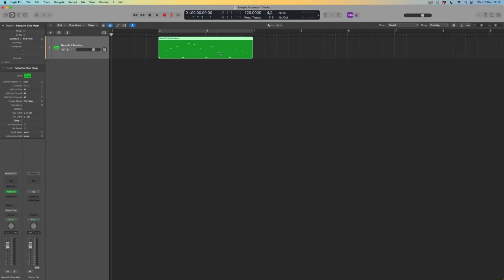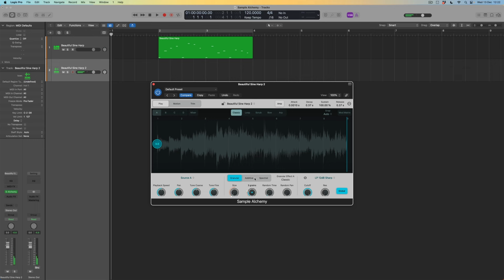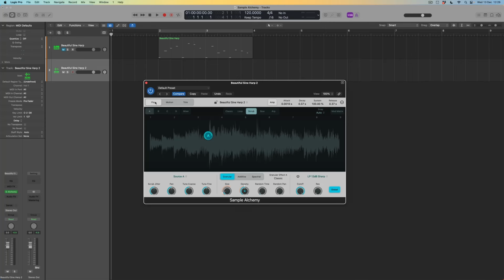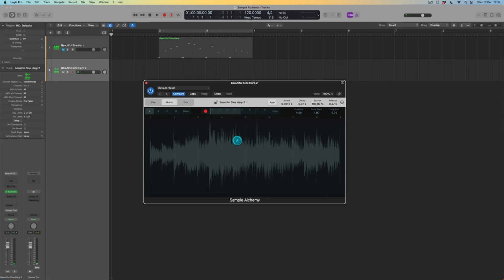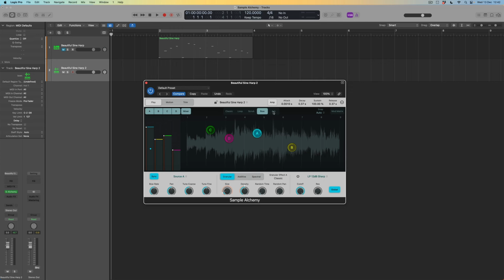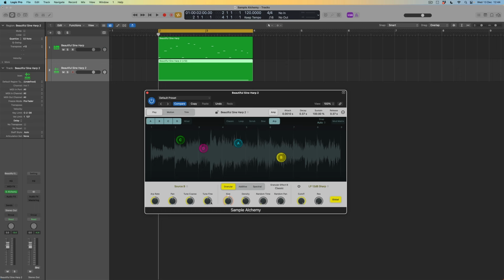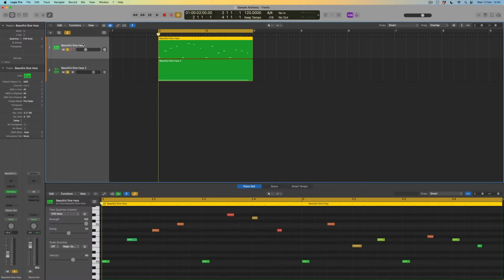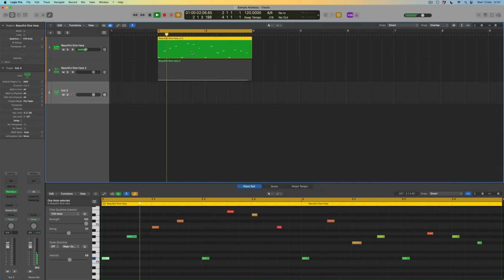LOGIC PRO X - Sample Alchemy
This week, I’m taking a second look at Sample Alchemy, after my first exploration of it during the 100th Episode Live video.

This plug-in is a complete gem if, like me, you want to take a walk with those two excellent friends named surprise and unpredictability. I’m going to start by porting a synth sequence sound before showing you Sample Alchemy’s playback Modes, its Granular Synthesis parameters and how to introduce Motion, to bring movement to your sounds. I’ll take a look at the Amp Envelope and how it pairs so nicely with Arp Mode, before seeing how, sometimes, sonic experimentations will require some re-pitching, depending on where a sound has disappeared off to.